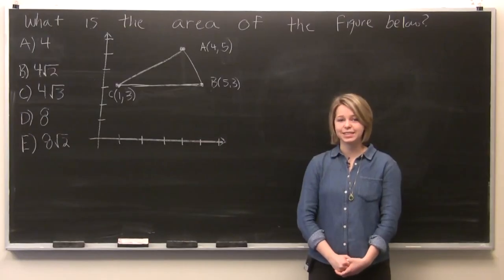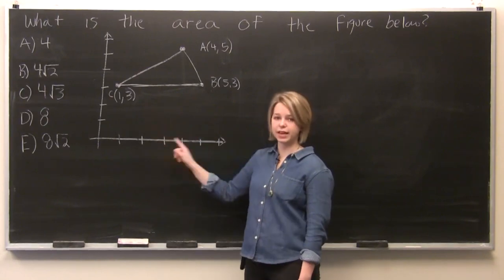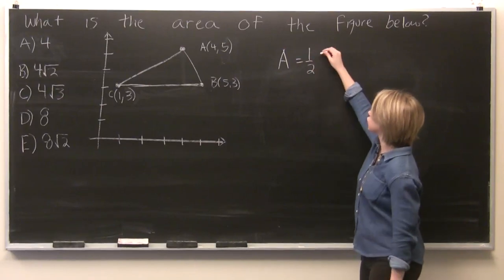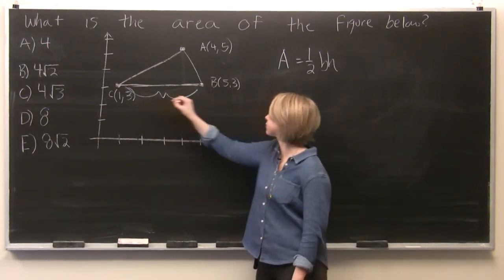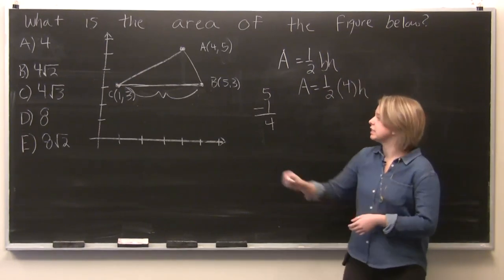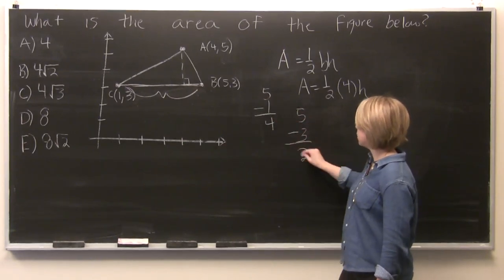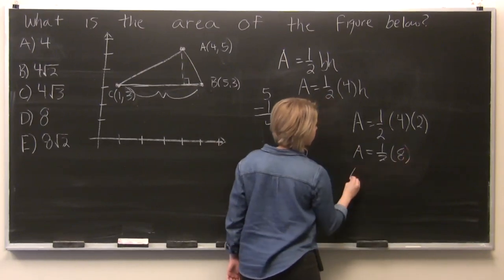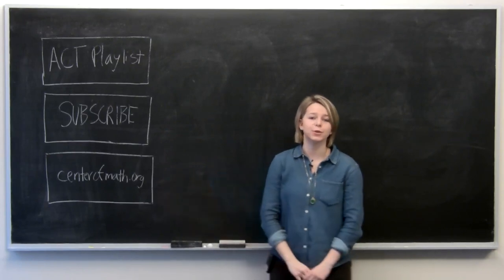ACT Prep 11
Here math intern Tori solves a problem from a 2009 ACT test prep book.